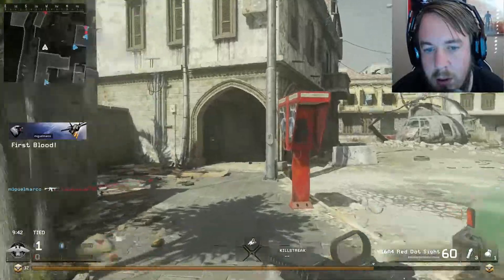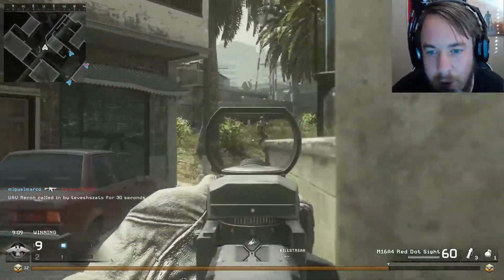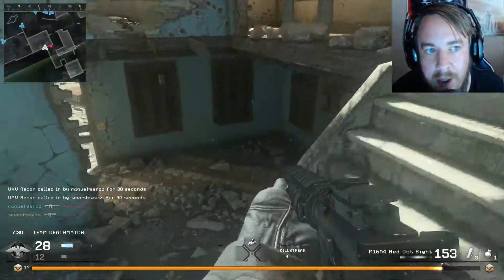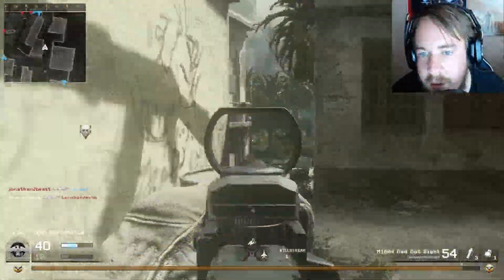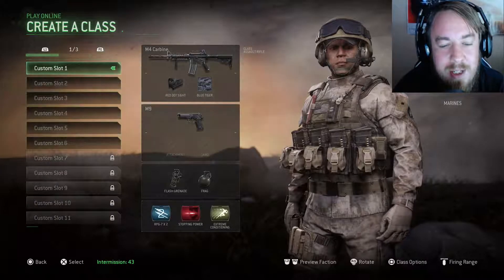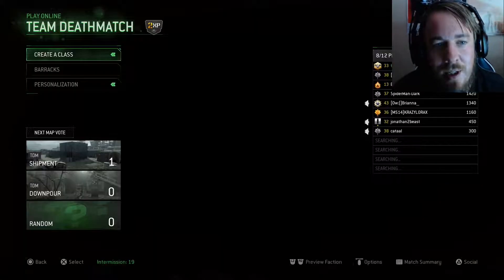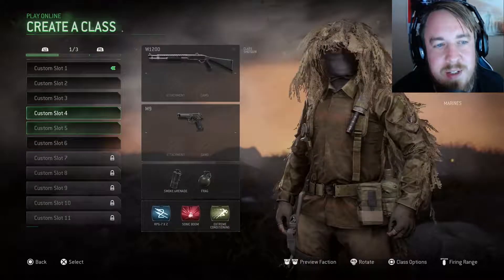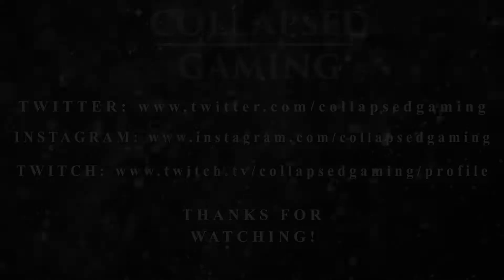Modern Warfare Remastered #10 - M16A4 & Class Breakdown (TDM)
Here we're with a change up to some team death match.  Playing on Crash.  Playing with the M16A4 & giving everyone a little bit of a look at my classes.  Hope everyone enjoys!  Thank you everyone very much!